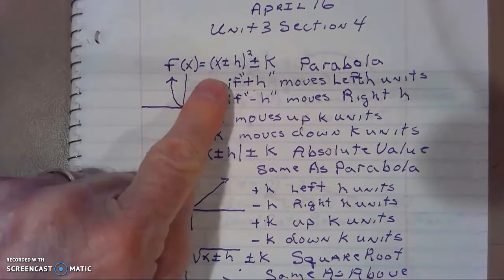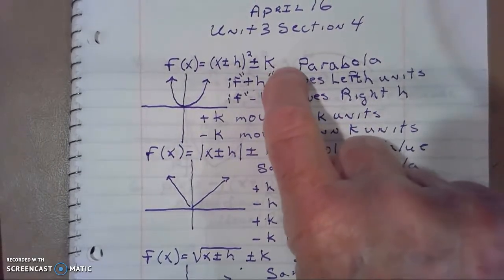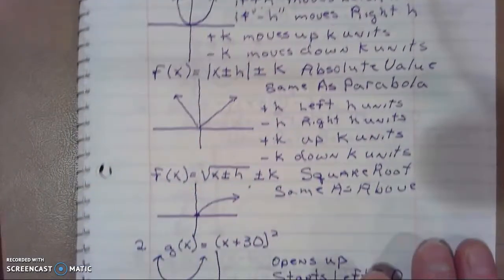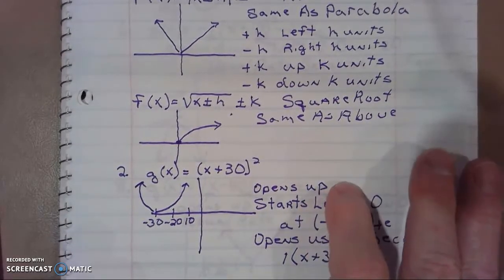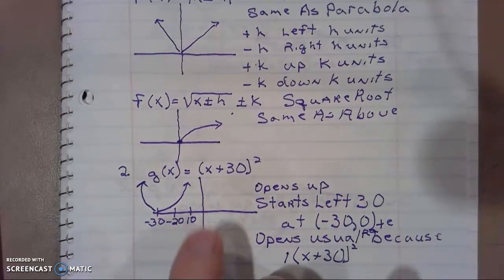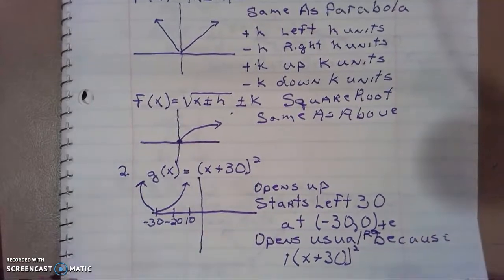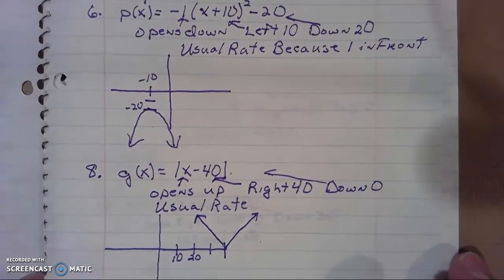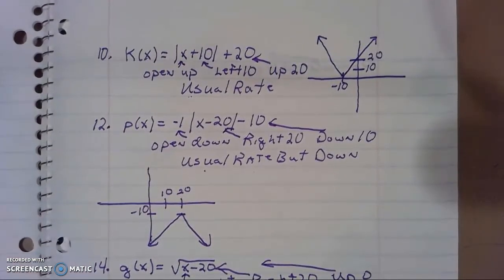CA U3 S4